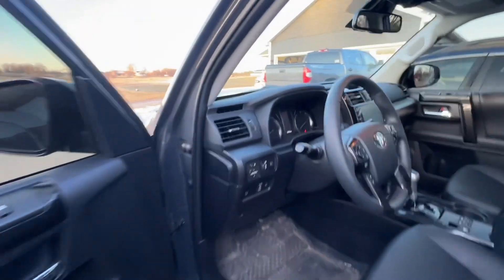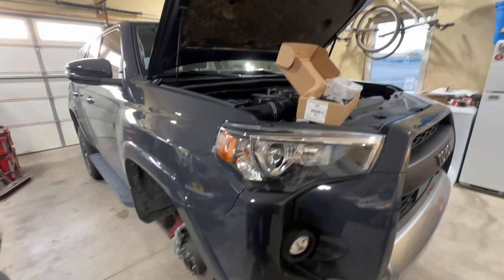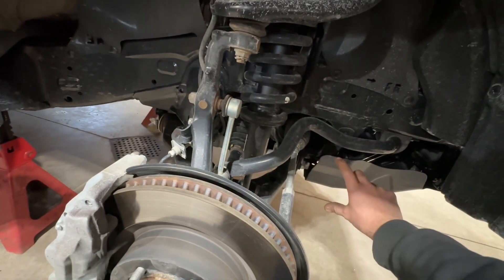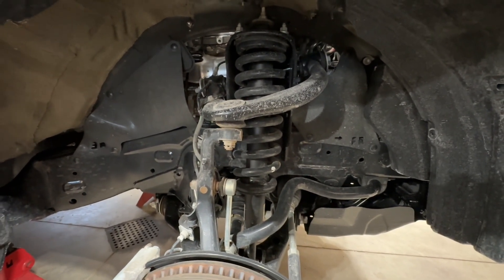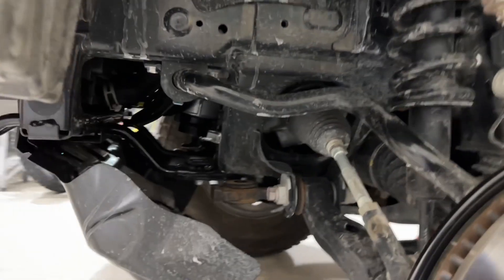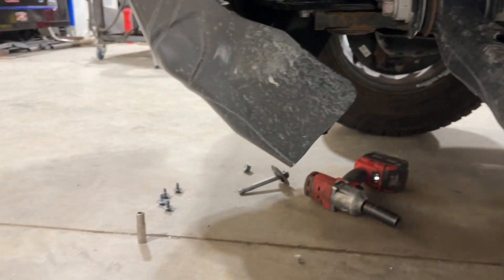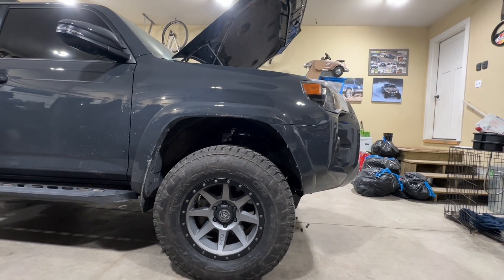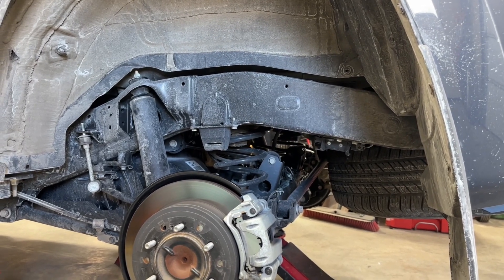Rough Country 2/1 4Runner lift install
Had the opportunity to install a lift kit on this gorgeous new Underground Grey Toyota 4Runner. Paired with the Icon wheels and 285 tires this makes for one sweet ride!